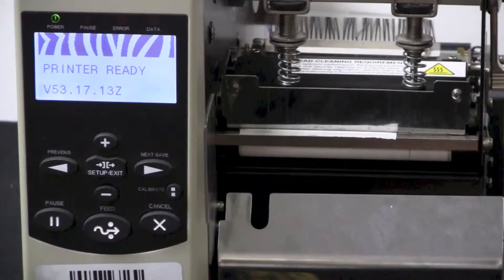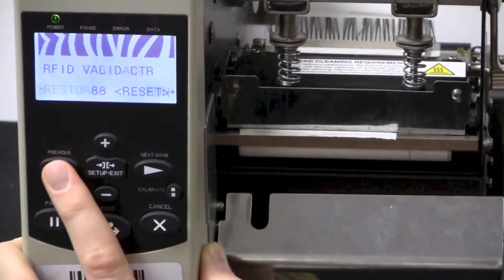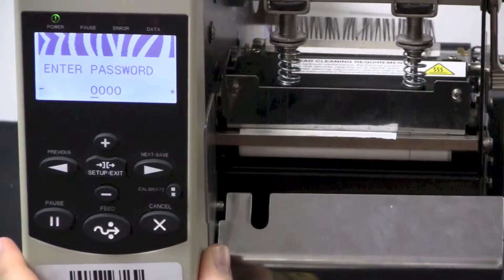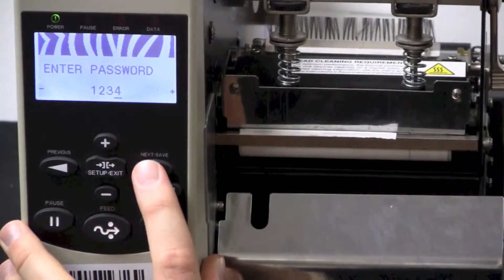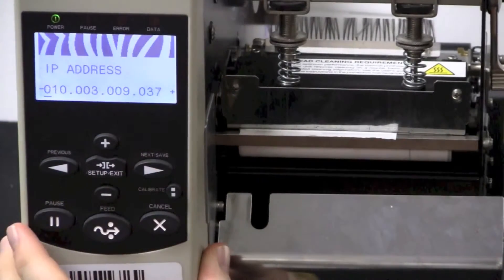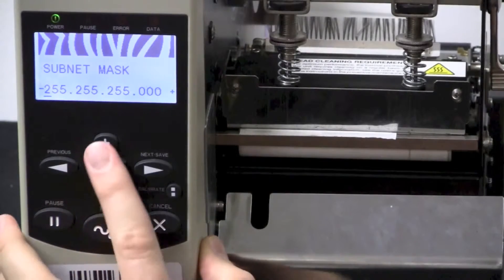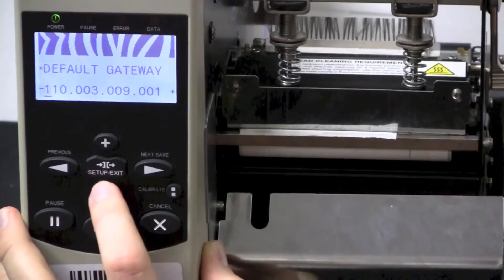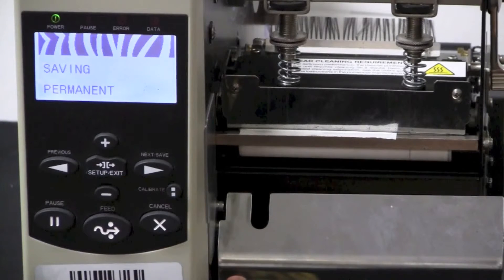Konfiguracja drukarki Zebra 170Xi4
Film instruktażowy pokazujący jak konfigurować drukarki Zebra 170Xi4.